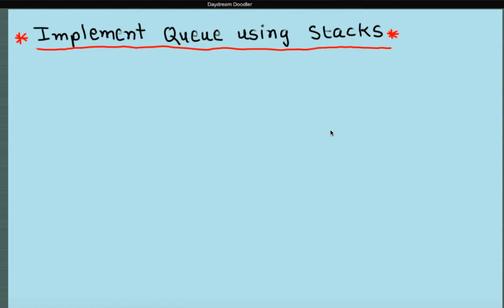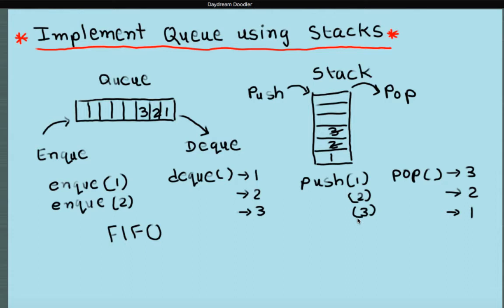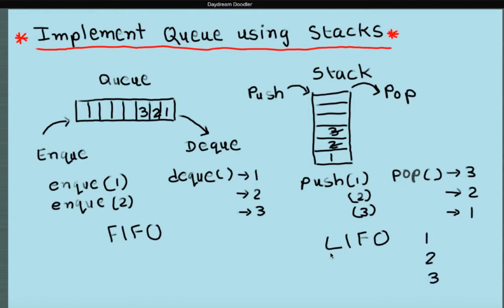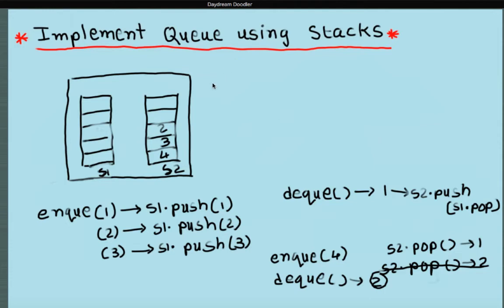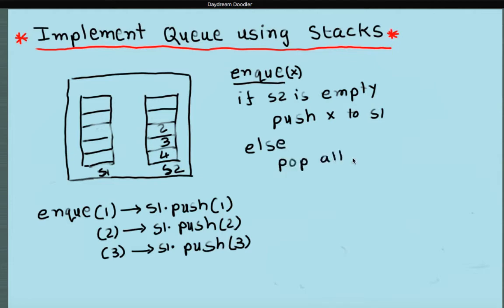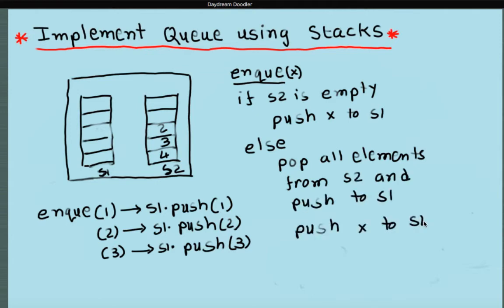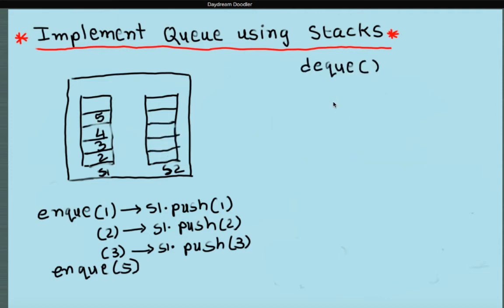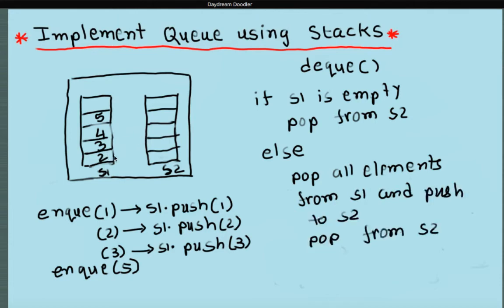Implement Queue using two Stacks | Data Structures Interview Question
Implement Queue using Stack is a commonly asked Interview Question in a Programming Interview.   We will look a solution, Time and Space complexity and Coding Exercise in C++.